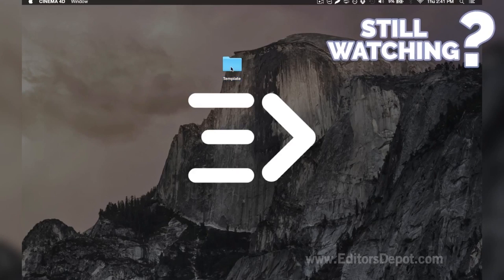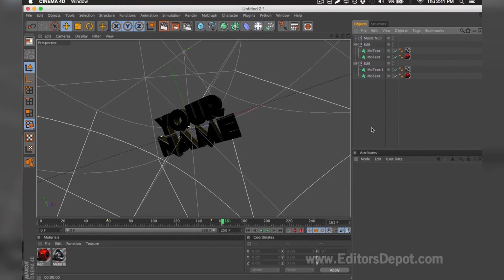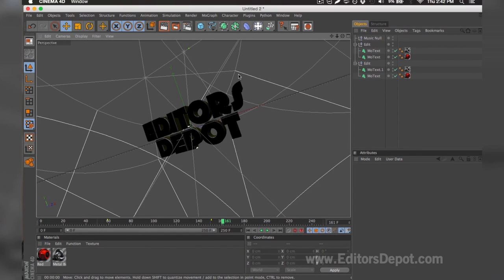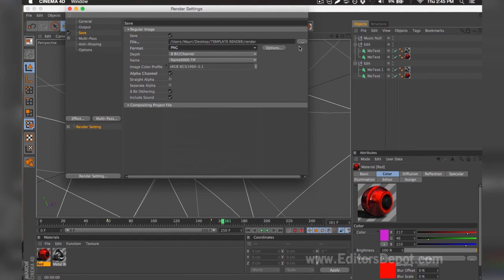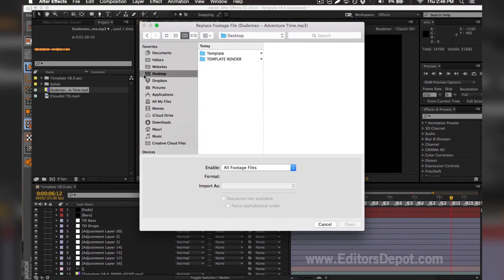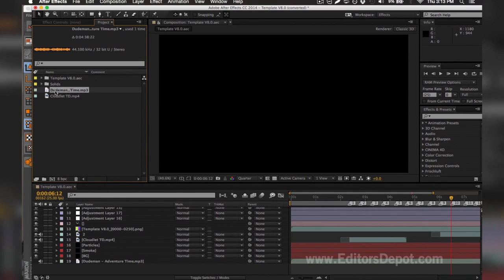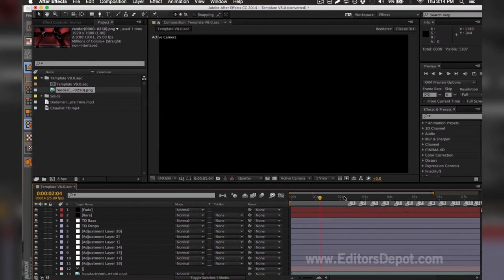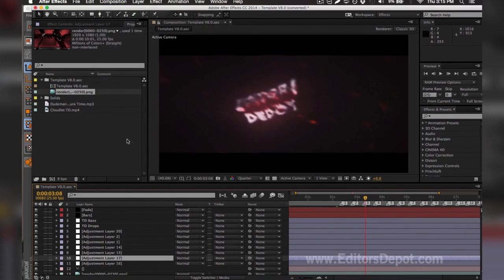Sync WEED Intro Template | Cinema 4D & After Effects - FREE DOWNLOAD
Here's something a little different to what we normally upload. This template was submitted and dispute me personally disagreeing with the subject matter, a lot of people would like to edit this for their own channel. The animations are great with a good choice of font. This template is free to download. Like this template?

Song: Machine Gun Kelly - Sai